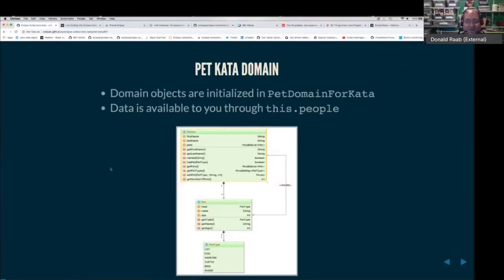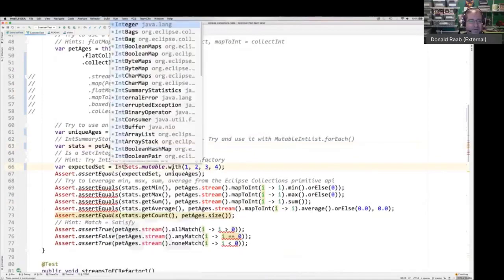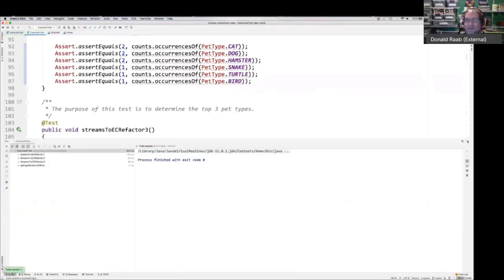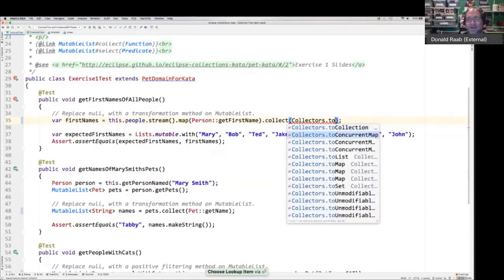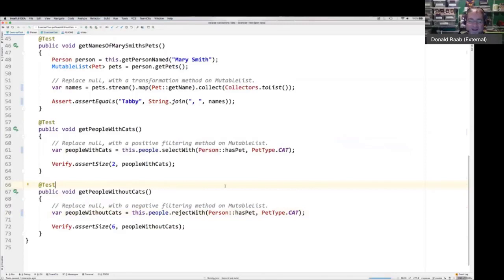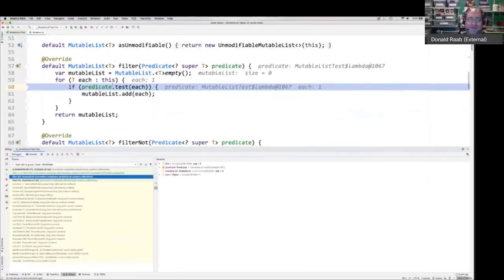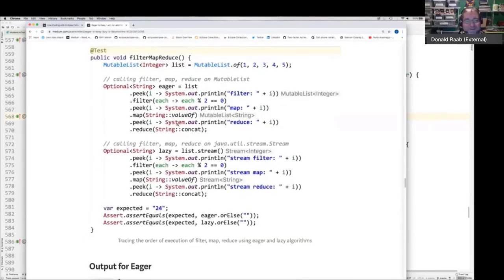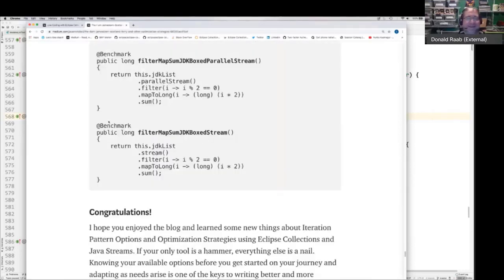Live Coding with Eclipse Collections by Donald Raab (Plus Bonus track)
@CJUG Jun 11 2020 Lightning Talks